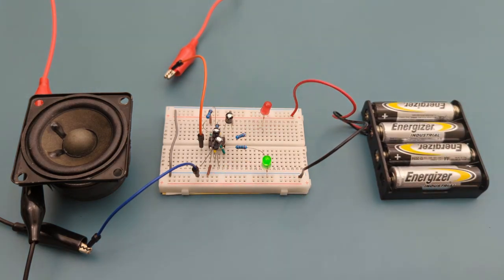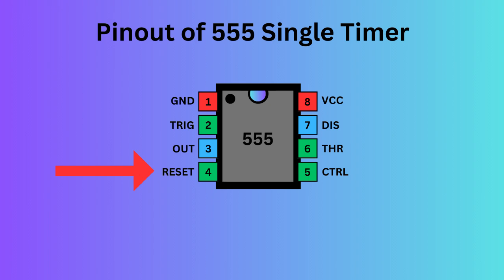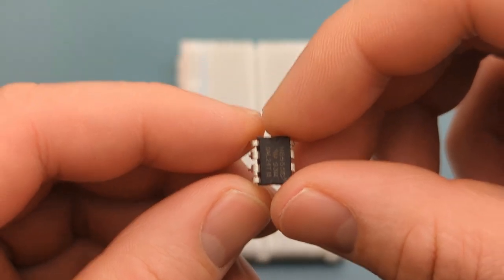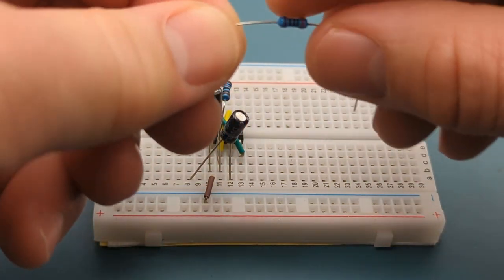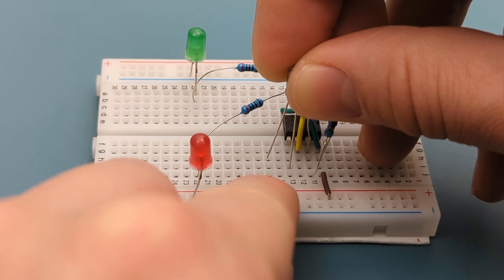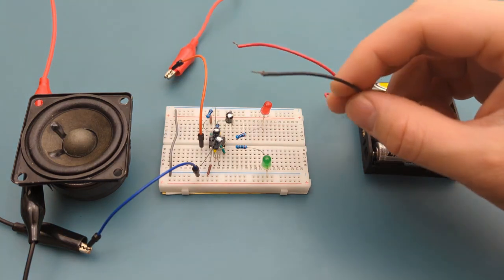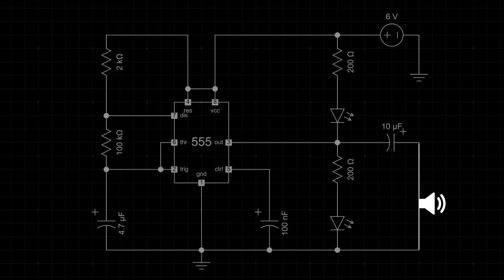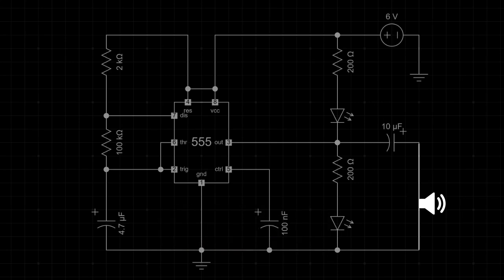How to Make LED Flasher and Buzzer with 555 Timer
🔥 Sign up for our newsletter to get your FREE 555 Projects eBook

Want to build a simple yet powerful LED flasher and buzzer circuit using the 555 timer IC? 🛠️ This tutorial will guide you through the entire process—step by step! Learn how to design an astable multivibrator circuit that makes LEDs blink and a buzzer beep using just a few essential components.

This project is perfect for DIY electronics enthusiasts, beginners, and electricians looking to explore the world of oscillators and sound generation! 🎛️

🎬 Video Chapters
00:00 - Introduction
00:21 - Required Components
00:57 - Explanation of the 555 Timer IC
01:53 - Set Up the Circuit With 555 Timer IC
07:42 - Explanation of the Circuit Diagram